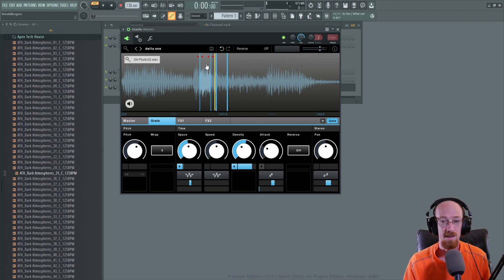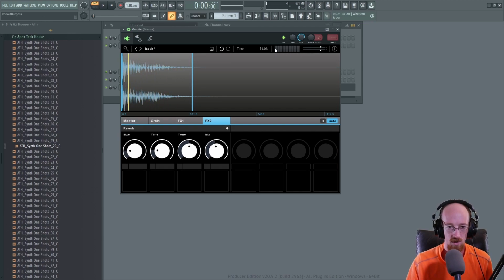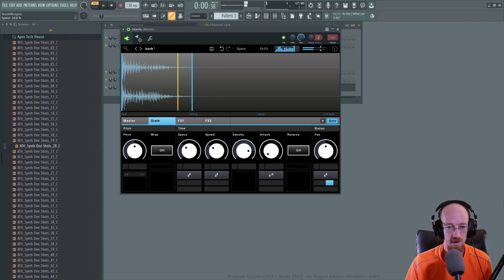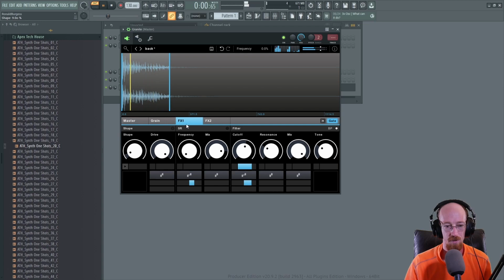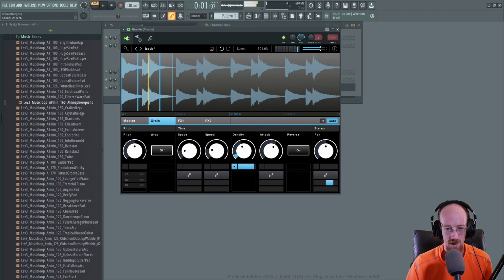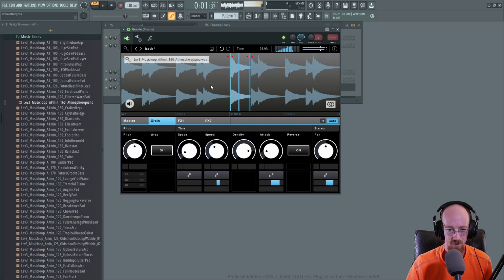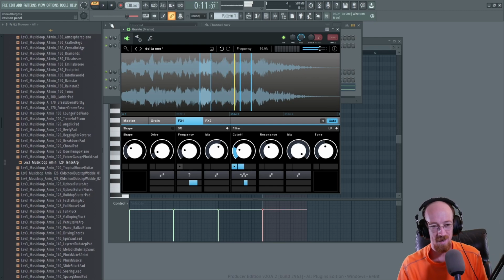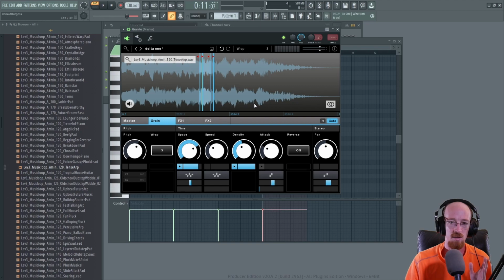MMTV: New Sonic Arts - Granite Granular Synthesis | Eric Burgess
Granite has a granular engine that can wildly twist and mangle samples into completely new soundscapes!

Time Stamps
00:00 Intro
00:17 Preset Demo
01:02 Gate
02:47 Grain Visualizer
03:34 Space
04:35 Speed
05:33 Density
06:08 Distortion
06:29 Recording Modulation
07:20 Sample Reducer
07:41 LFO's
08:36 Making a new pad
12:59 Creating Atmos Sound